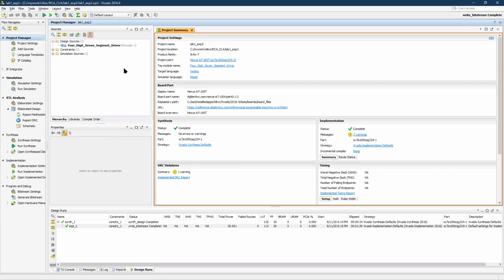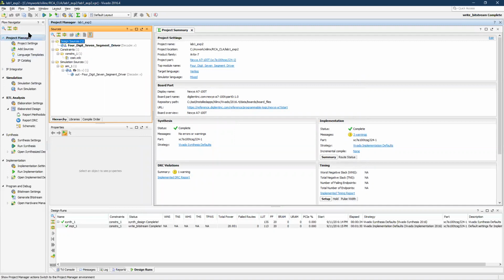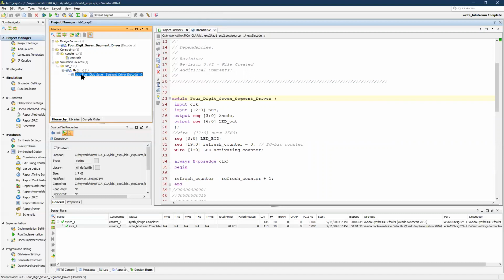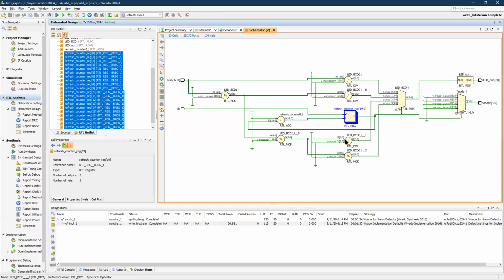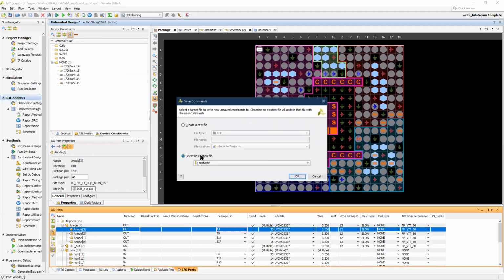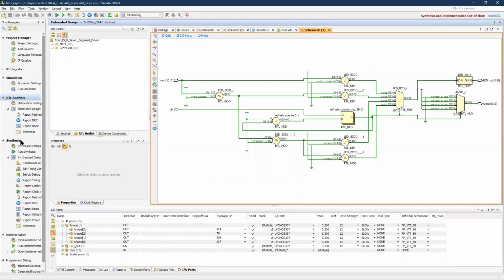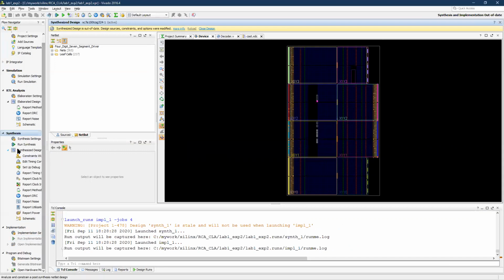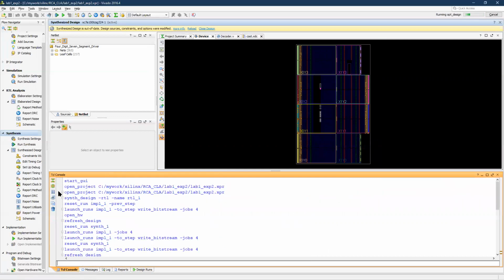Vivado getting started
This video covers Vivado flow navigators